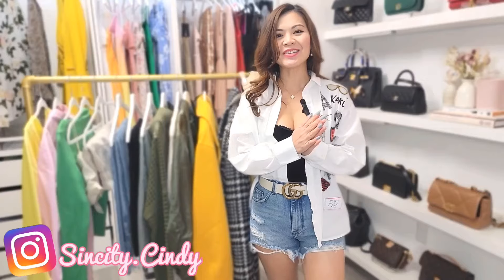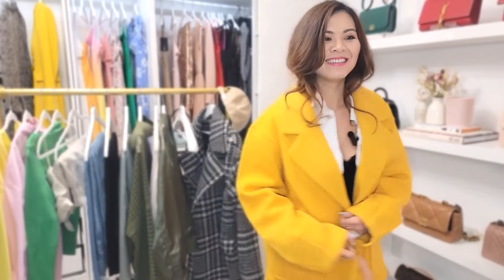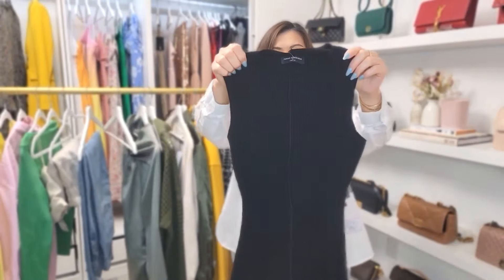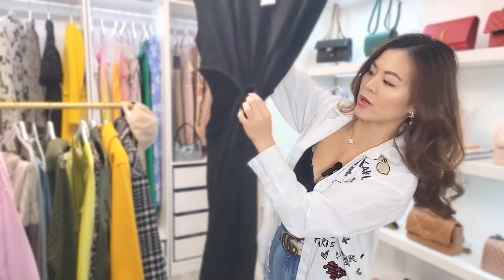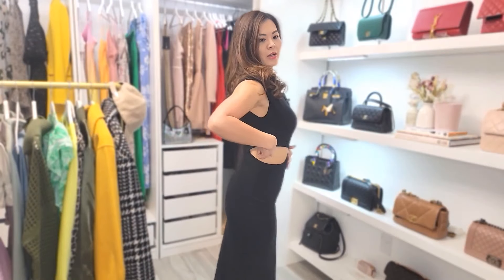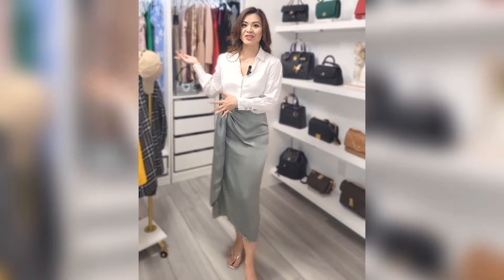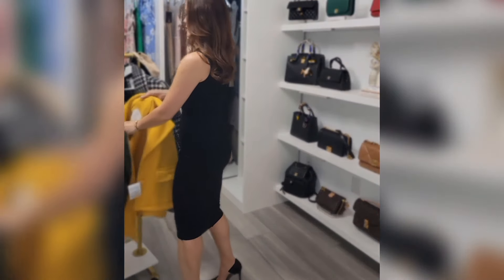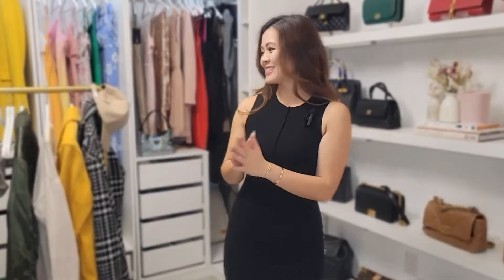CLOTHING HAUL & TRY ON Ft. Zara, Express, Nordstrom, Saks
Hi guys, today's video is a little clothing haul. I will try them on with you. Hope you enjoy :)